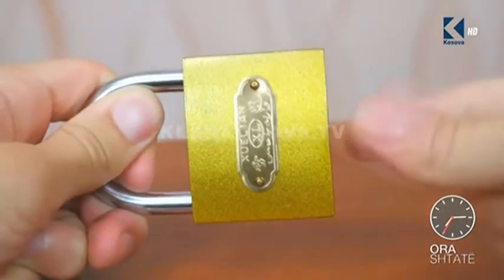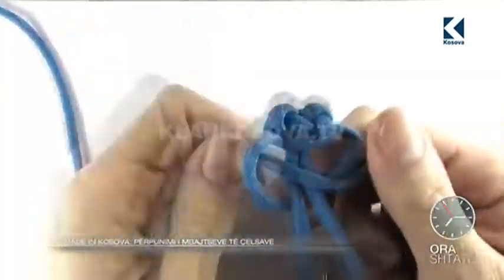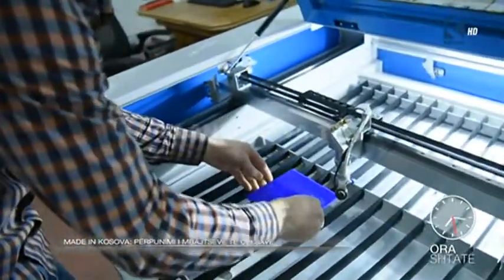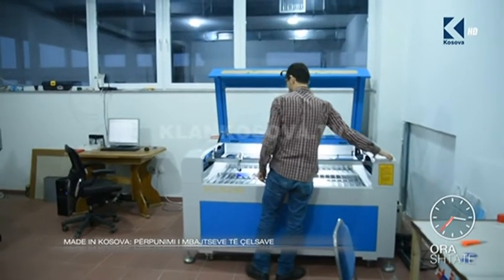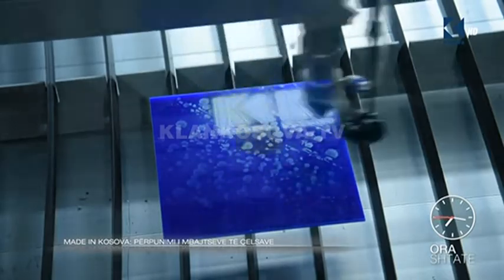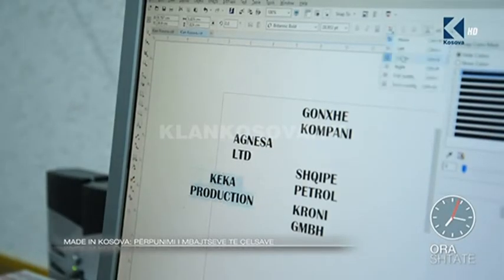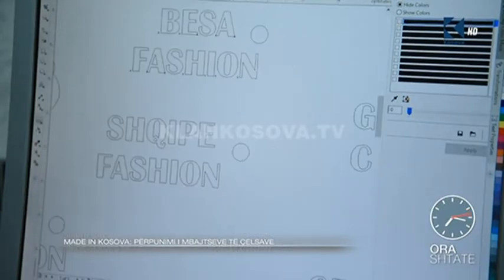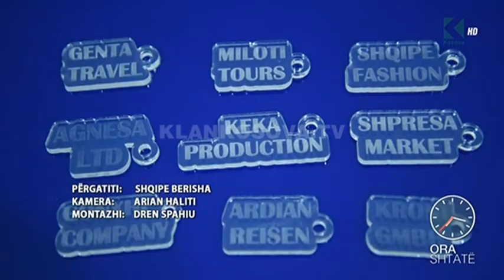Ora 7 - Prodhimi i kapësve të çelësave - Klan Kosova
Gazetarja Shqipe Berisha sjell më shumë informata rreth prodhimit të mbajtëseve të çelësave me metoda të  ndryshme, prej atyre pune dore e deri tek pleksiglass.